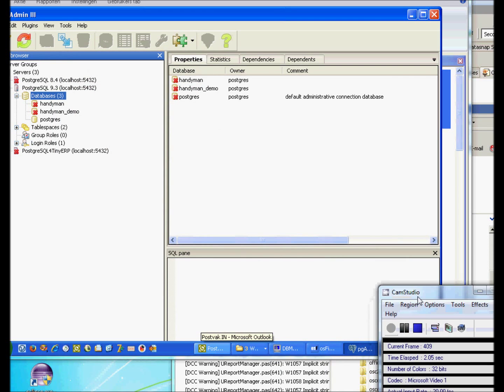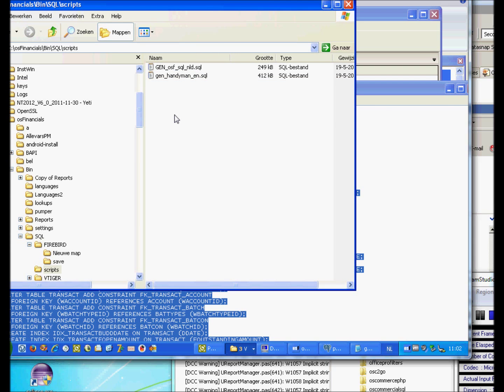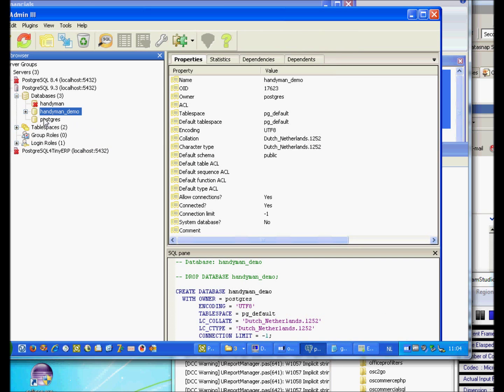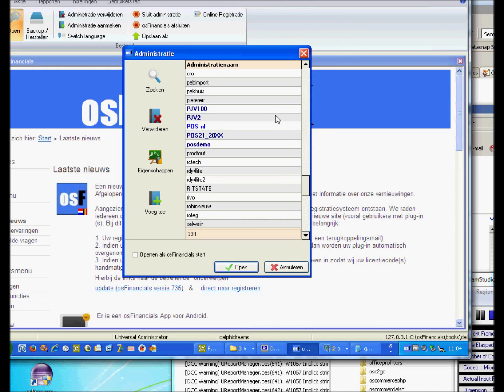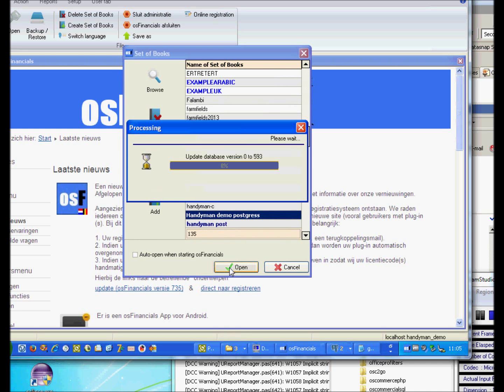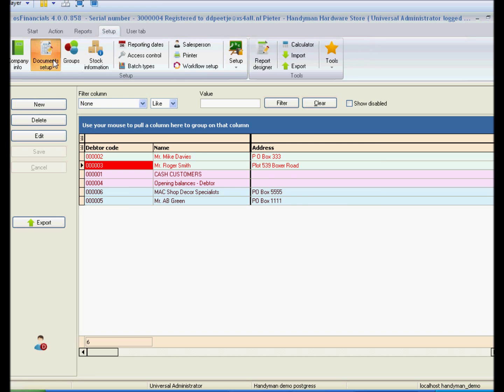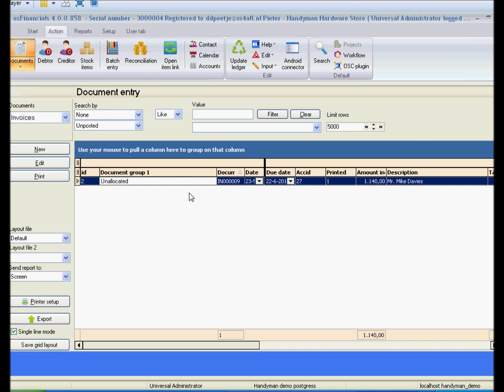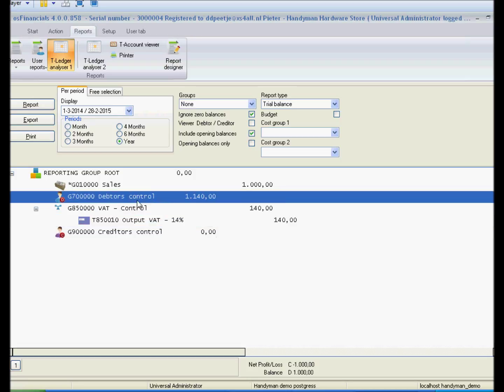osFinancials on postgress or mysql instruction video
osfinancials on postgresql or mysql folow this instructions to install osFinancials or Turbocash on a mysql or postgress database build (4/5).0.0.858 +